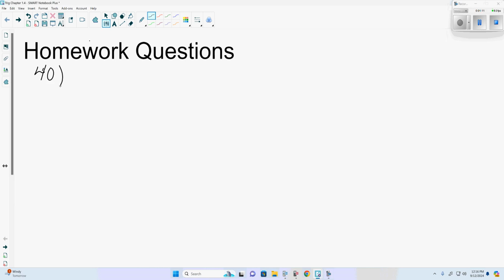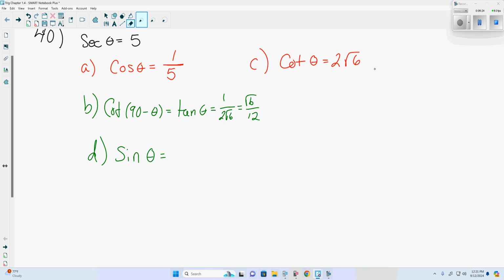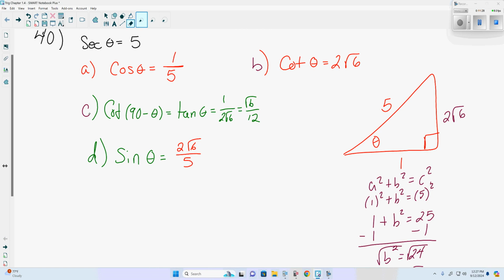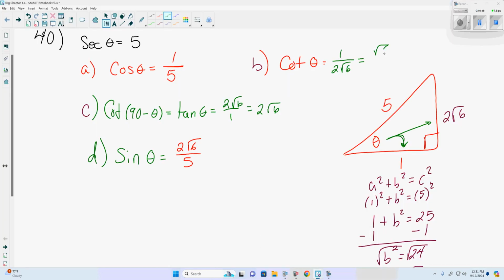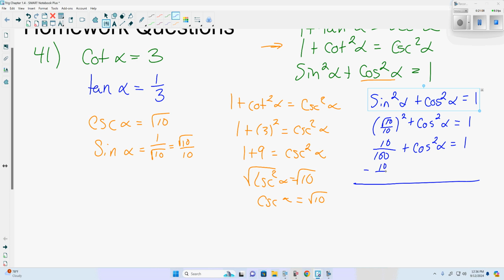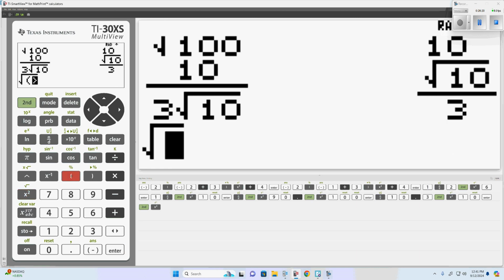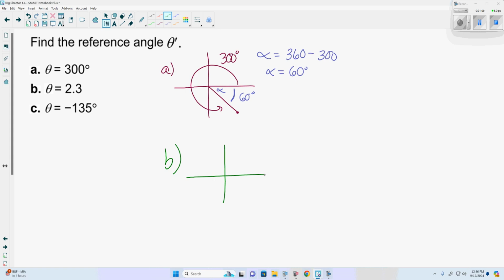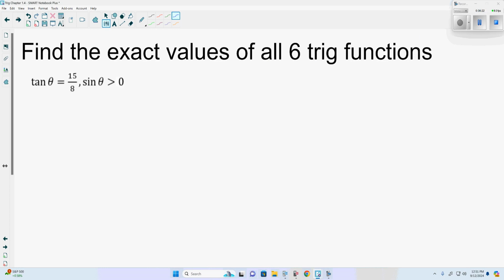Trigonometry Chapter 1.4 (2)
During the homework question problem number 40. I got the formulas mixed up and solved for tangent even though I wrote it with cotangent.